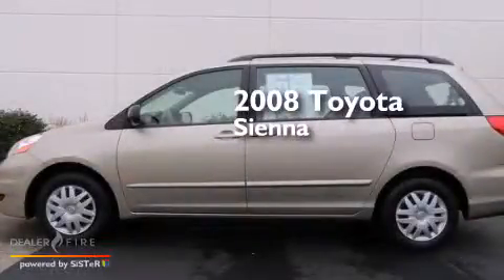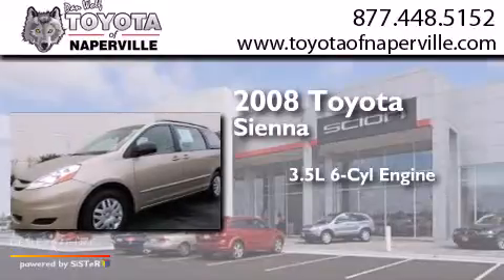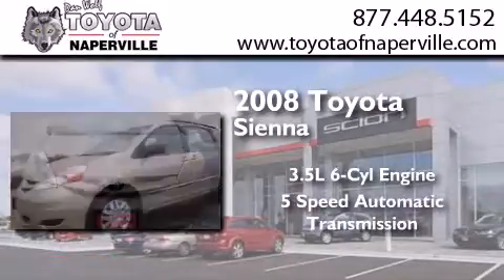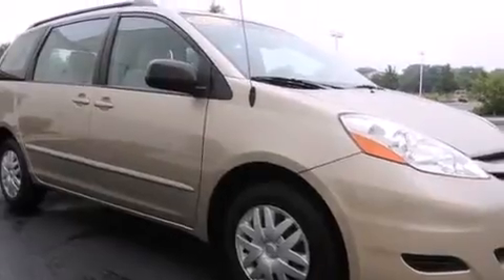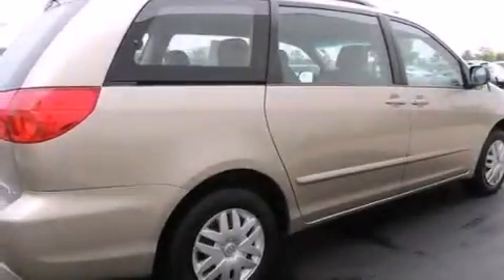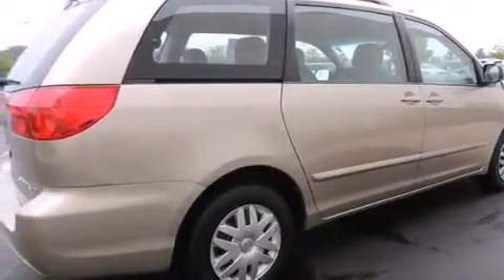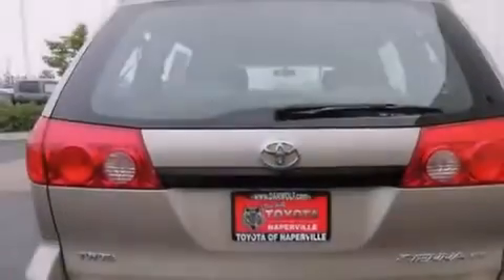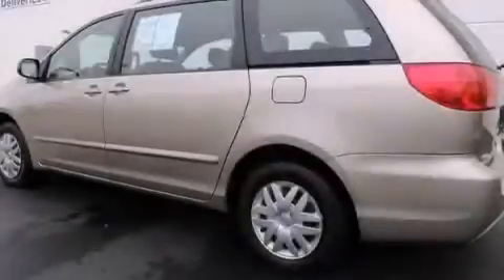Pre-Owned 2008 Toyota Sienna Napervillle IL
We have been honored to serve the Napervillle IL area , we promise that your experience at our dealership will exceed your expectations ! Year : 2008 Make : Toyota Model : Sienna Engine : 3.5l v6 smpi dohc Trans . Napervillle , IL 60540